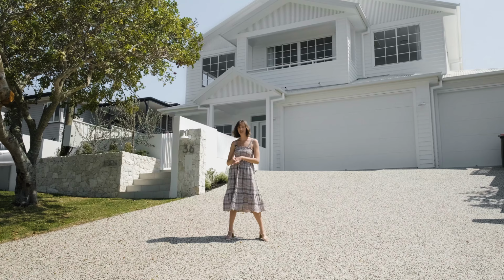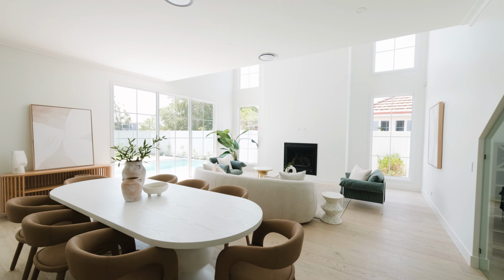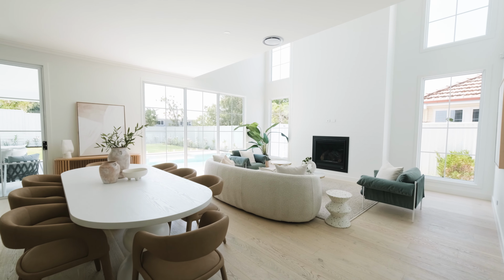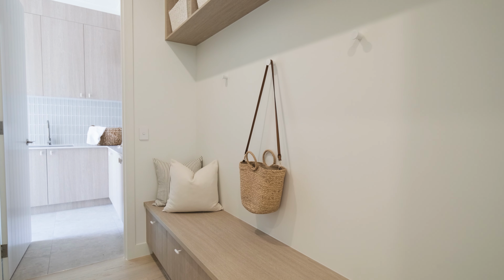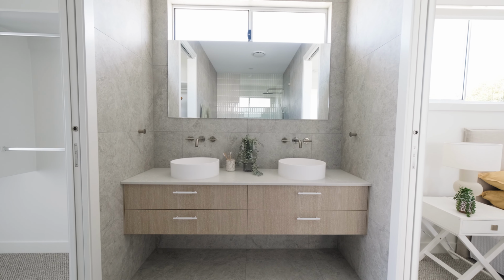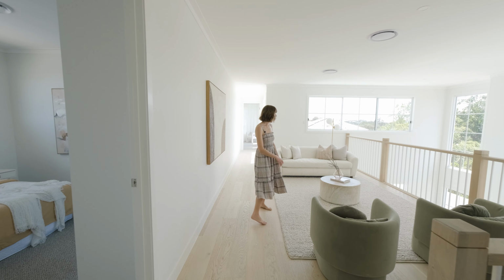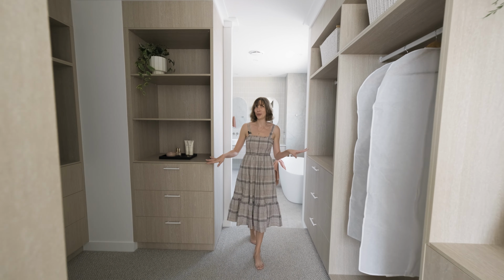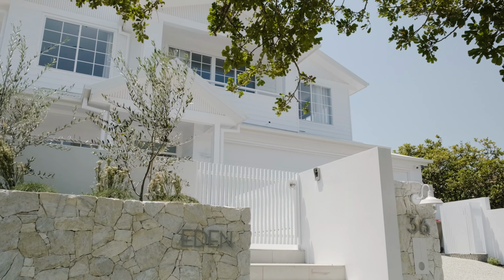Modern Hamptons Style Informs the Aesthetic Enthusiasm for Eden House | House Tour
Eden is a Hamptons haven by Sabdia Constructions that pulls off the extraordinary feat of accomplishing a coastal feeling whilst being a stone’s throw from Brisbane City.

We explore the secrets to this home’s optimistic architectural style by examining every inch of its fascinating facade — noticing how abundant natural light, neutral tones, brushed nickel tapware, and brilliant white contribute to a picturesque home.

Project and Interiors by: @sabdia_constructions
📹 by: @abiinteriors